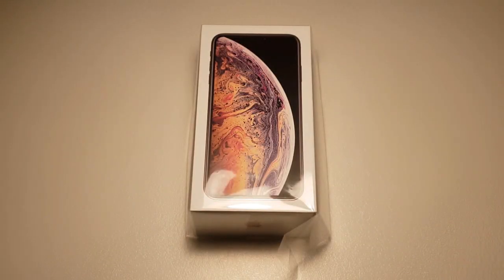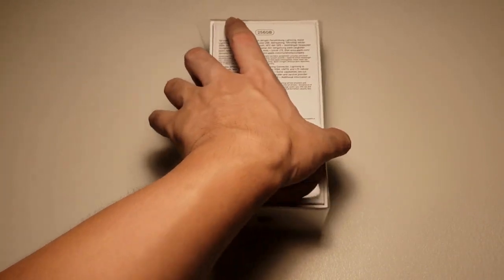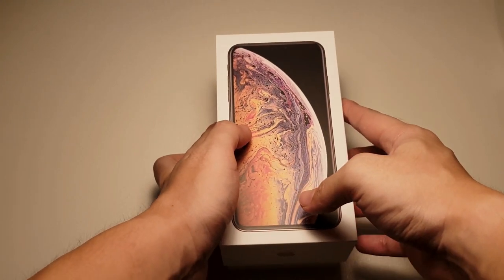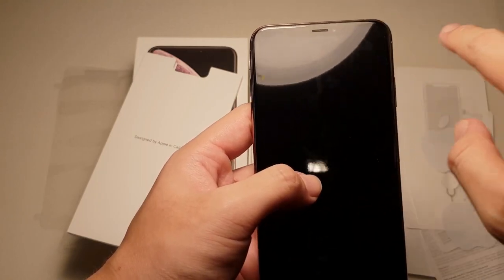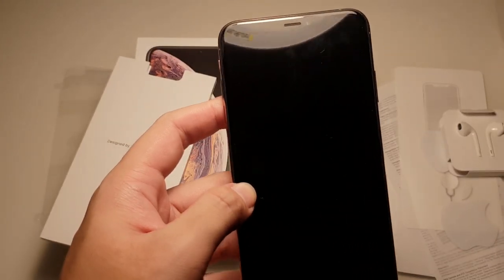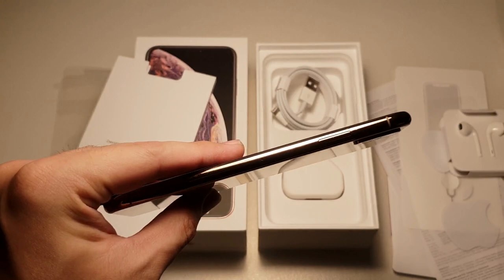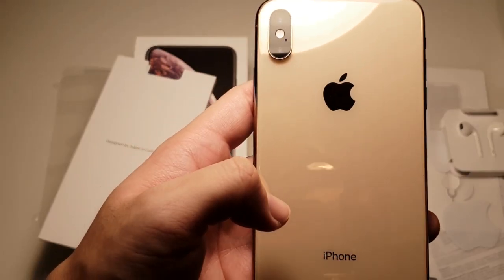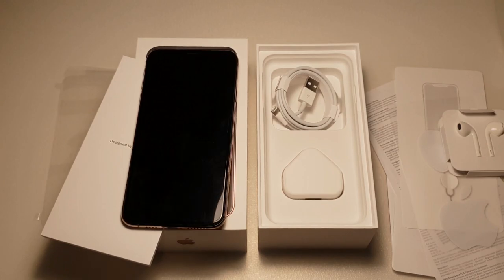Bigger is Better: Gold iPhone XS Max 256GB Quick Unboxing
Been a while i haven't made a video but here it goes! Quick unboxing of the iPhone XS Max 256GB in Gold!

More XS Max case reviews and unboxings coming up!

Fliming Gear:
RODE VideoMicro
Zoom H1